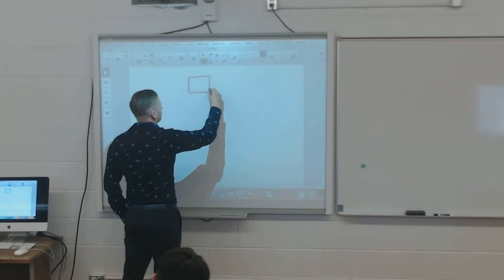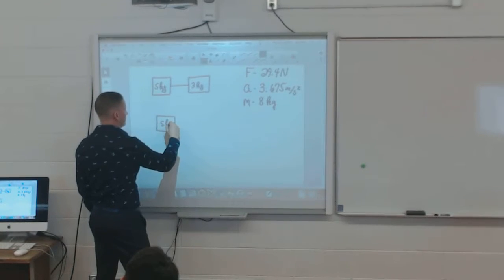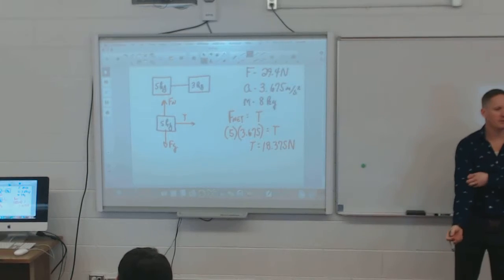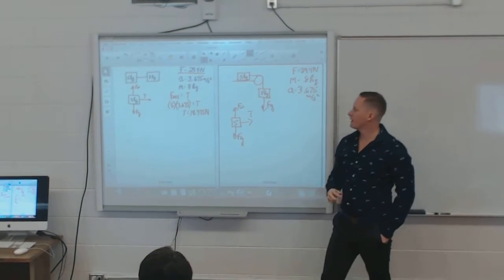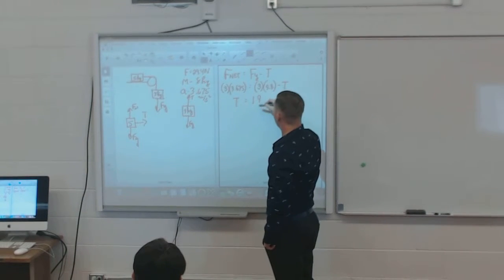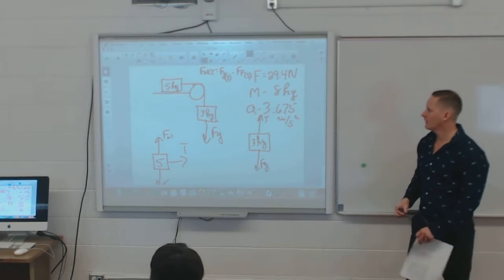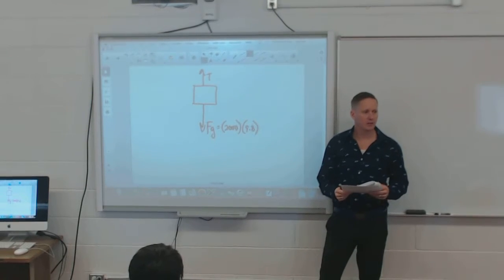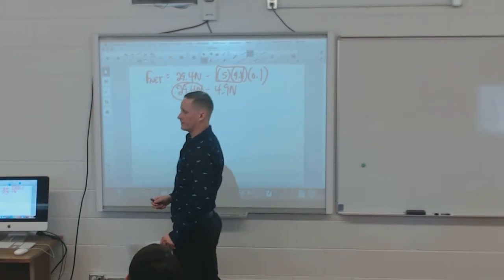Page 161 Pulley Question